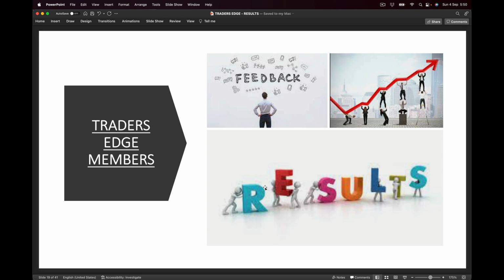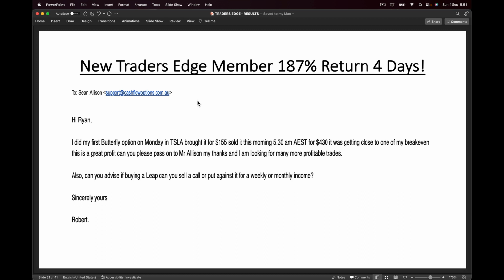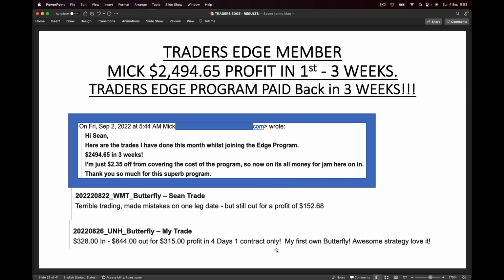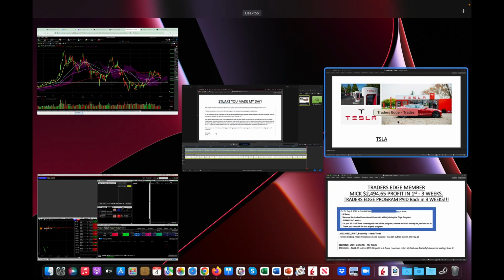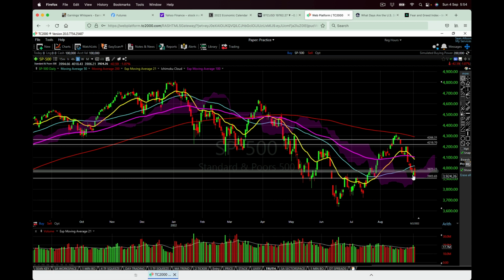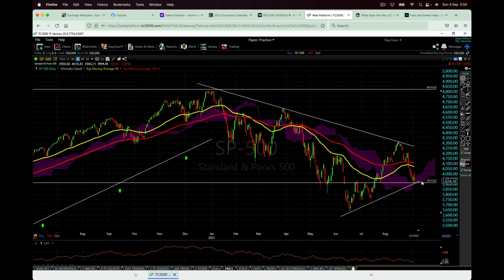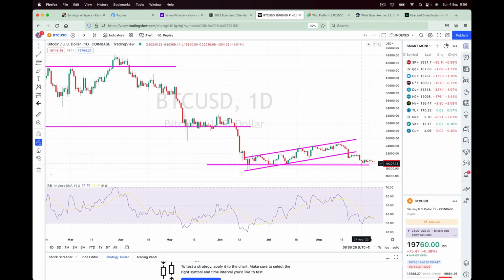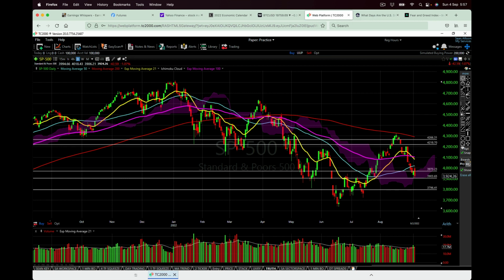How These ‘Set and Forget’ Trades Generated 300% Returns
In the current market conditions, our butterfly trading strategy has been responsible for making 300%, 400% and even 500% returns on your risk within your week. And butterfly trades can be ‘set and forget’.

So in this week’s video newsletter I share how we enjoyed these returns.

This week I also share:

• Why we should watch the SPX closely this week – we’re at a critical level
• How the US dollar will impact the markets and Bitcoin
• What the Federal Reserve is likely to do